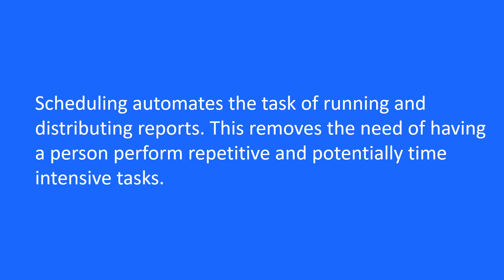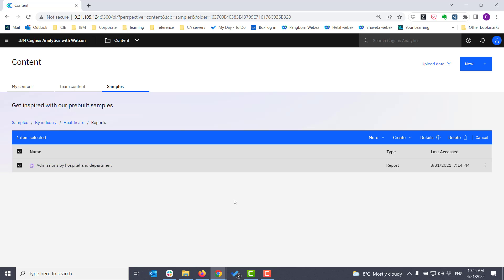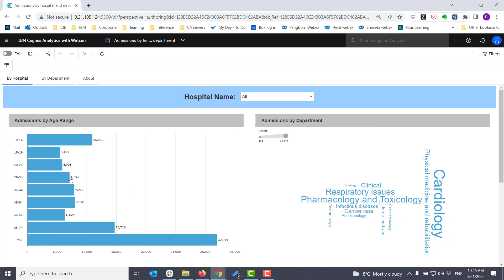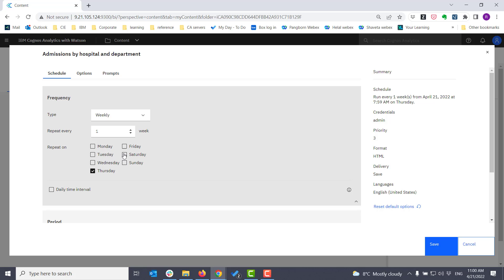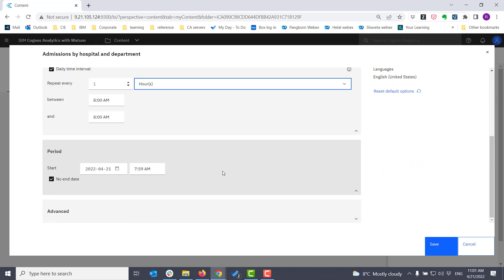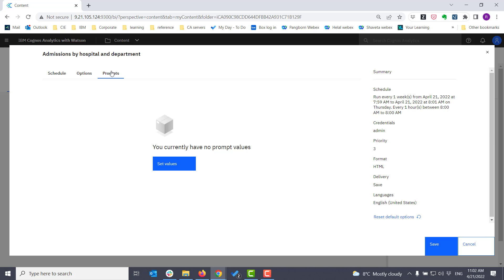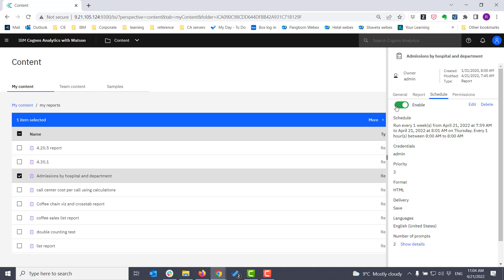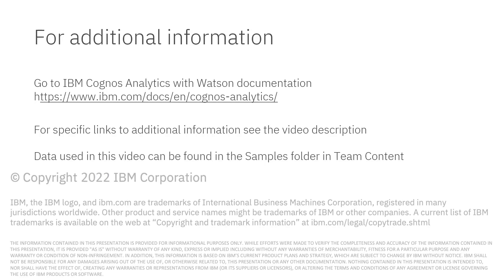Reporting - How to schedule reports (11.2.2)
Scheduling automates the running and distribution of reports. This takes away the need for having a person perform repetitive and potentially the time intensive task of running and distributing reports.